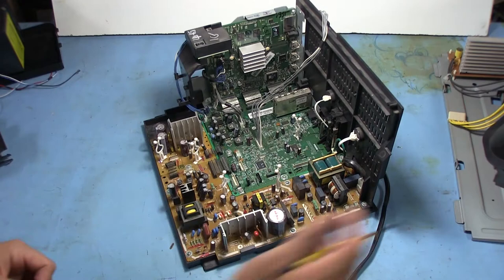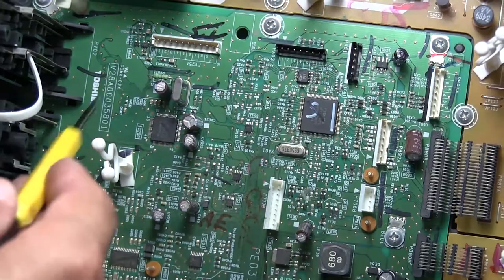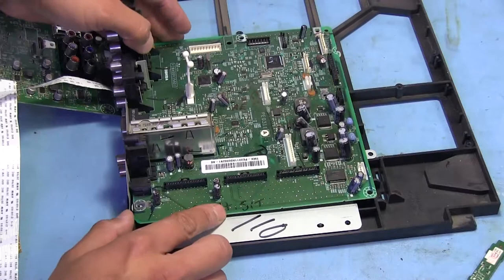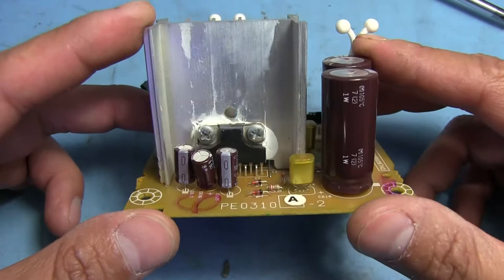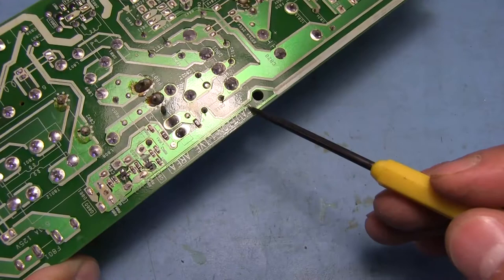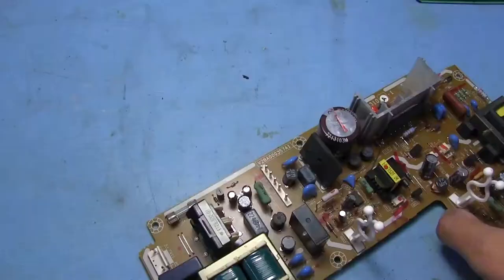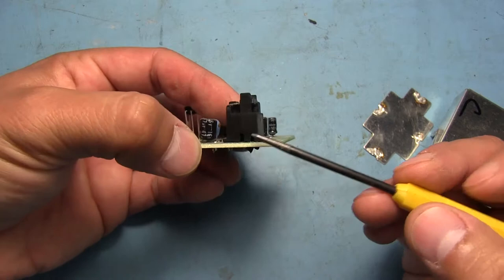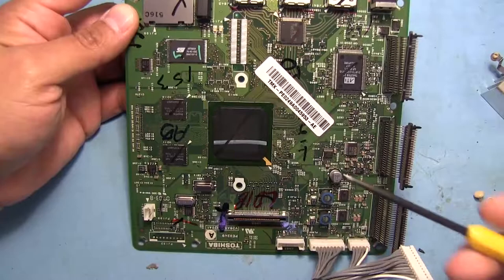TWB #59 | DLP TV Teardown Part 2 of 4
In this video we're going to look at the analog input, power supply, IR sensor, audio amplifier, and video processor boards.